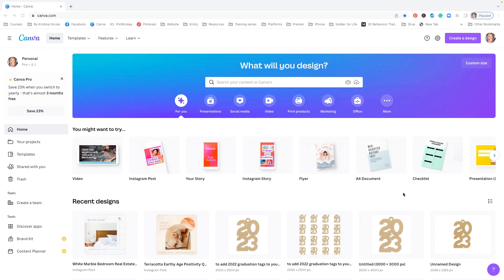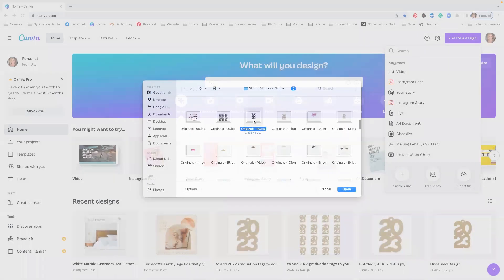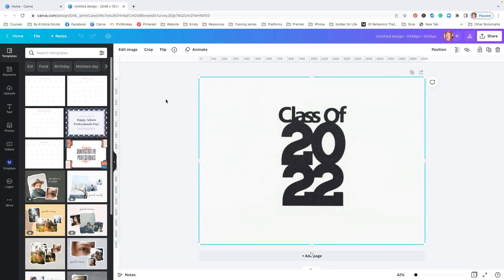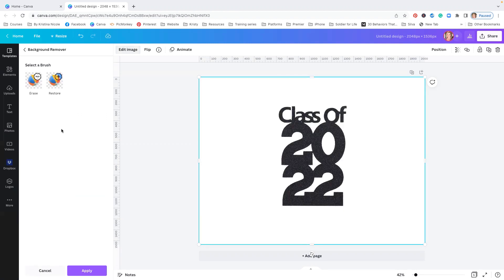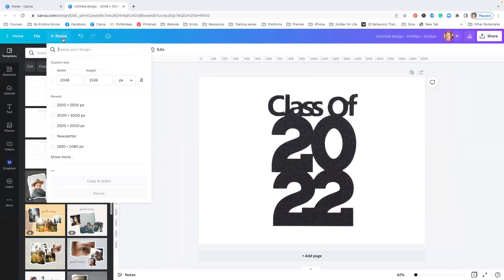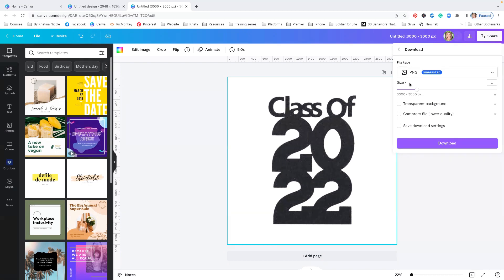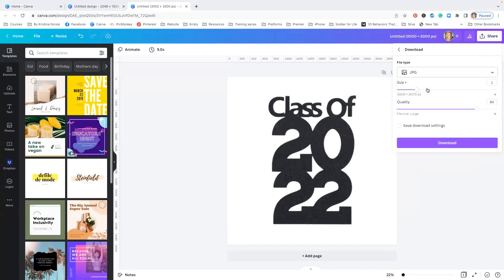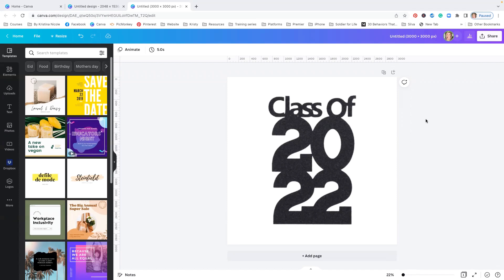HOW TO REMOVE THE BACKGROUND OF A PICTURE IN CANVA | DIY PRODUCT PHOTOGRAPHY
HOW TO REMOVE THE BACKGROUND OF A PICTURE IN CANVA | DIY PRODUCT PHOTOGRAPHY | Need that studio shot on white or need to remove the background to create a transparent image for graphics and media? Inside this video, I will show you how to remove the background inside of Canva Pro

YES, you need Canva Pro to remove the background.

Want to learn more about this new Etsy feature, Explore? I cover it all in this video...

GET YOUR FREE MAKERS GUIDE TO SIZING IMAGES FOR THE MOST COMMON PLATFORMS AND SOCIAL

Ready to attract more customers and close more sales? Join my FREE course ATTRACT MORE. SELL MORE.

FREE GROUP
Have questions? Get them answered by me inside of my Product Photography for Makers free Facebook group